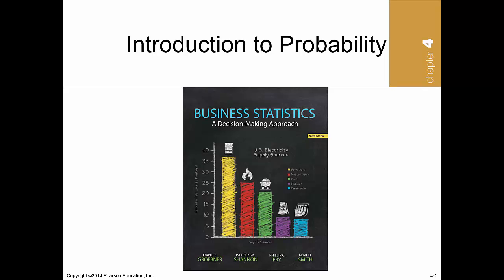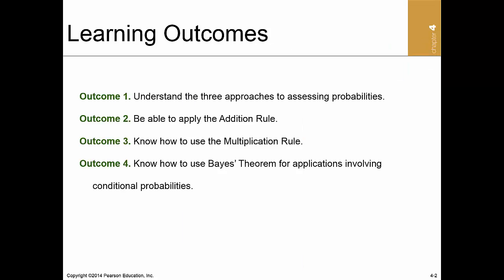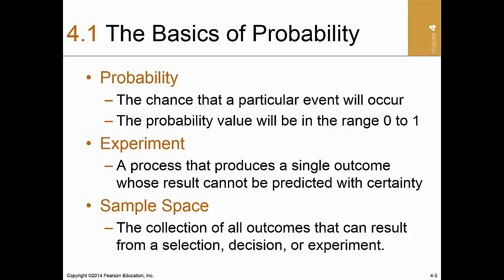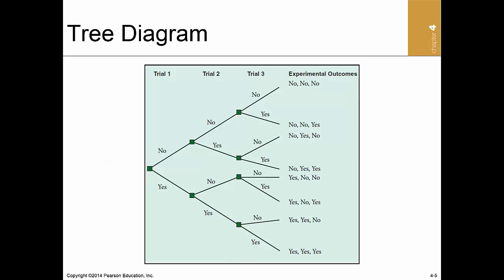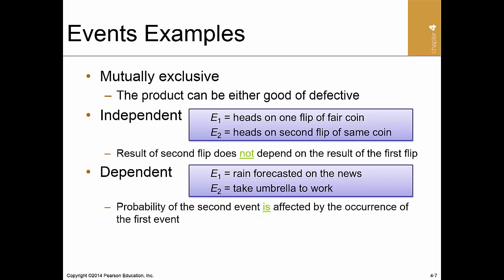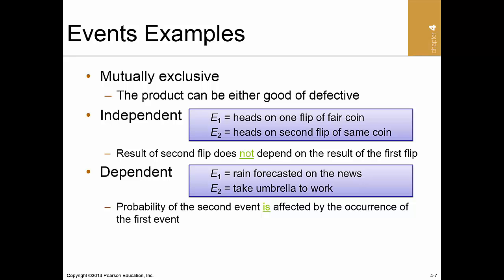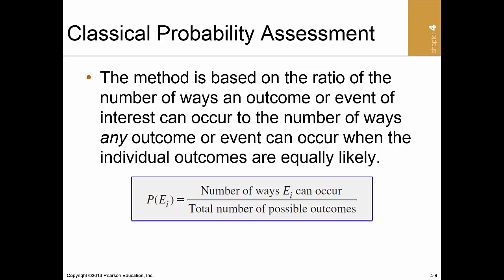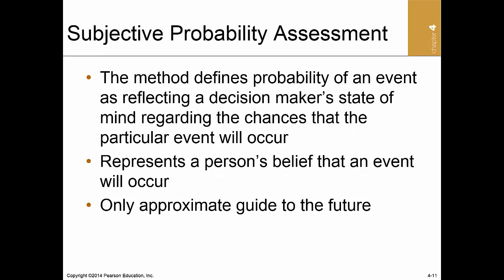4.1 - The Basics of Probability